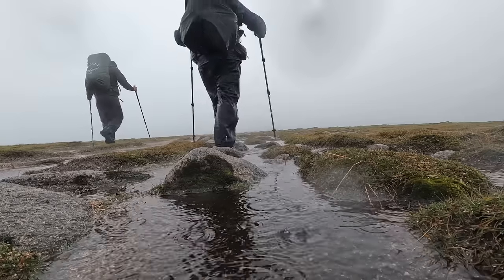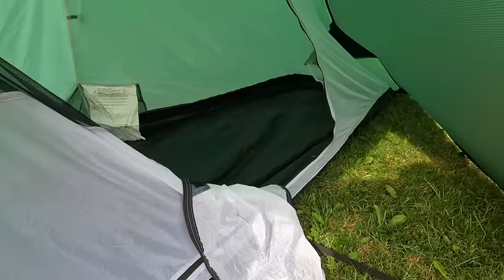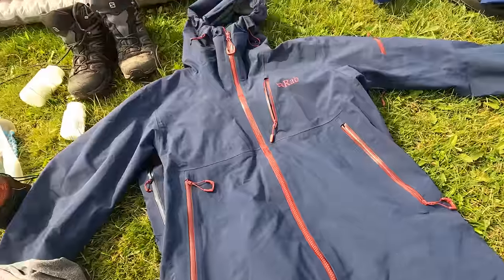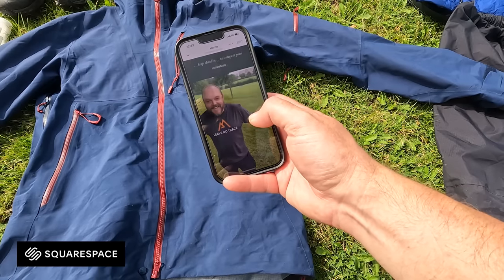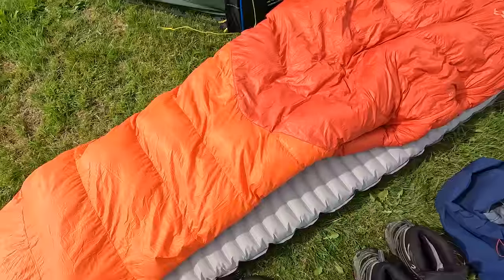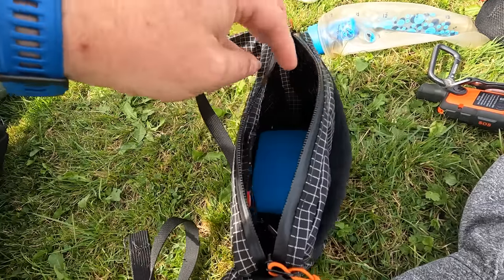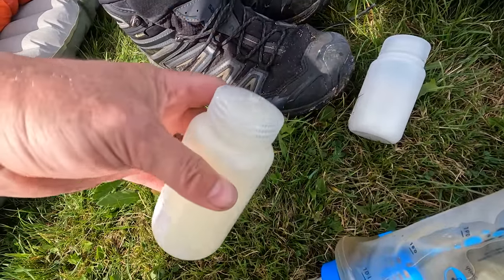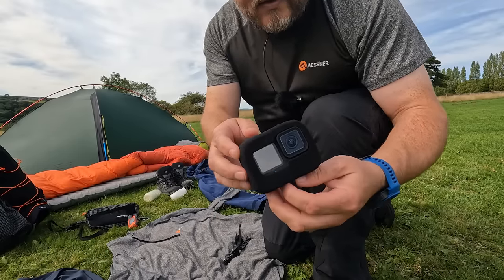BEST (and worst) camping gear from my Scotland trip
This video is about the best and worst performing camping gear from my recent 3 days hiking and wild camping trip to the Cairngorms in Scotland. The weather was brutal at times. Mother Nature threw at us strong wind and heavy rain and it was a little nervy when the thunder and lightning joined the party. I don't recommend camping in a storm, especially thunder & lightning.  If it had been on the forecast we wouldn't have gone ahead with the trip.

My Terra Nova Southern Cross 1 tent performed superbly though. I do have a discount code and link below to save you a few quid on the Terra Nova/Wild Country website if you use this and Use code PAULM20 to get 20% off all other full price items on the Terra Nova website

Link to the gear I use can be found here (more gear added every week)